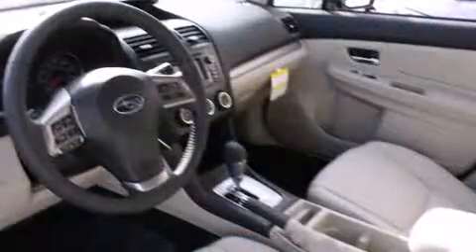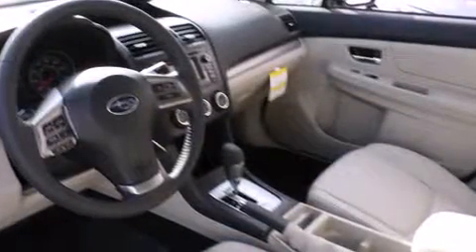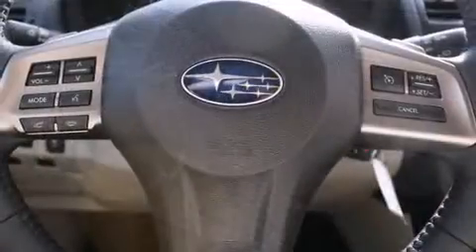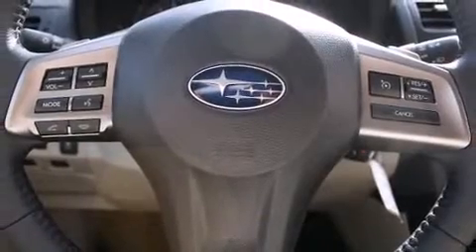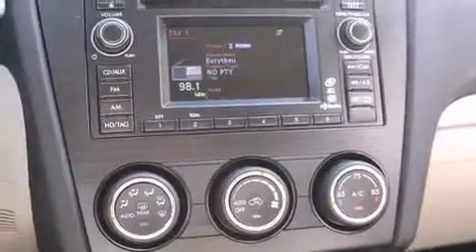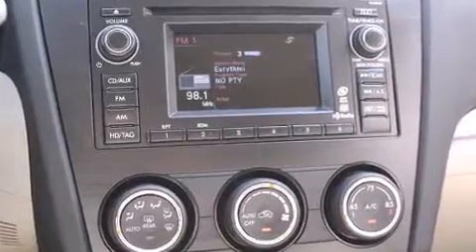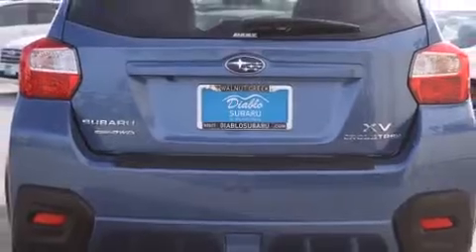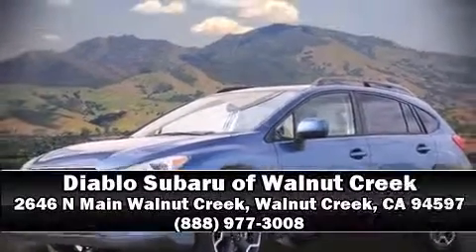2014 Subaru XV Crosstrek 2.0i Limited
2646 N Main Walnut Creek

Take command of the road in the 2014 Subaru XV Crosstrek. Smooth gearshifts are achieved thanks to the efficient 4 cylinder engine, and for added security, dynamic Stability Control supplements the drivetrain. It's equipped with tons of terrific amenities, but it won't break your budget. Like heated seats, leather upholstery, 1-touch window functionality, adjustable headrests in all seating positions, front bucket seats, air conditioning, tilt and telescoping steering wheel, and cruise control. Subaru ensures the safety and security of its passengers with equipment such as: head curtain airbags, front SIDE impact airbags, traction control, brake assist, a panic alarm, and 4 wheel disc brakes with ABS. Sophisticated all wheel drive assures superb handling in any weather condition. Our team is professional, and we offer a no-pressure environment. They'll work with you to find the right vehicle at a price you can afford. Come on in and take a test drive!